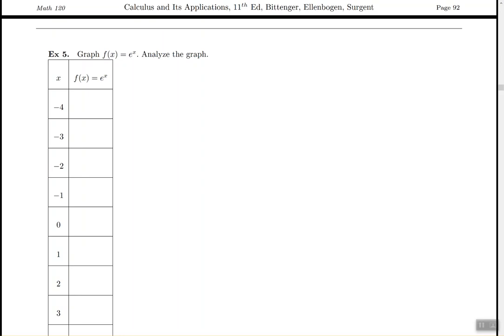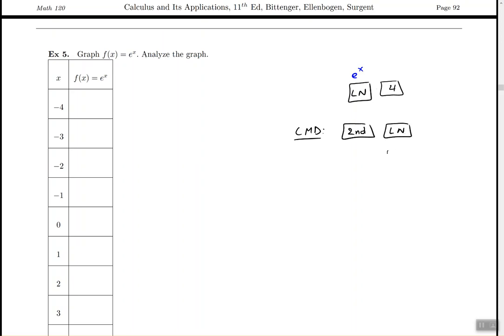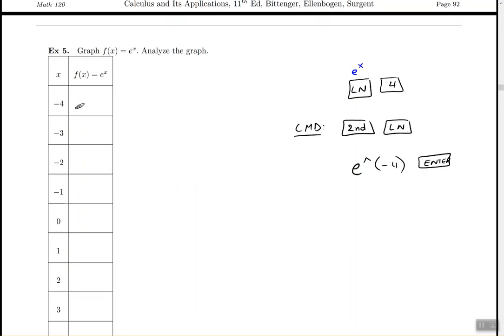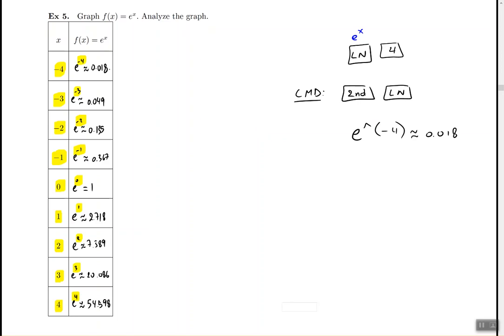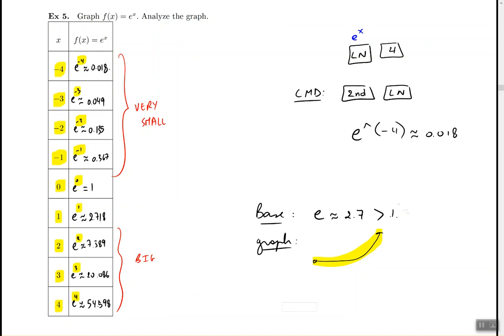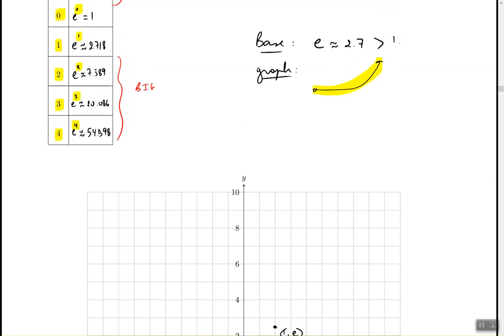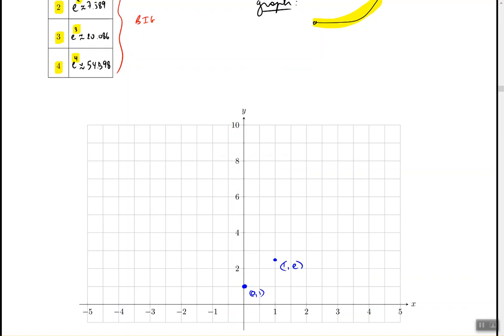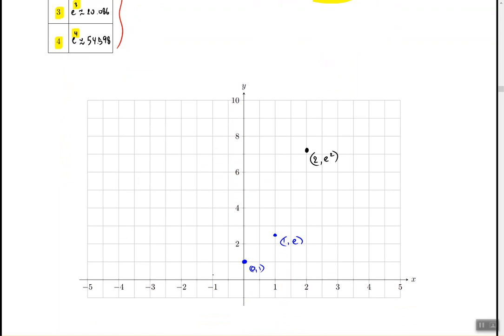Math 120 section 3.1 ex 5